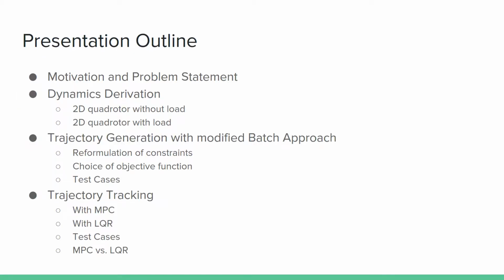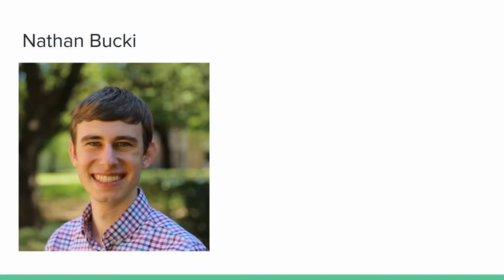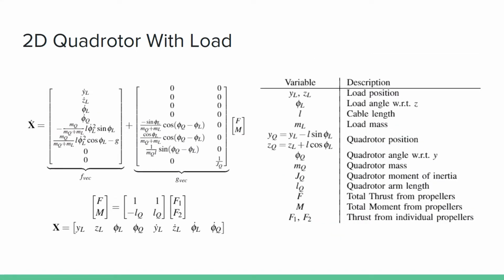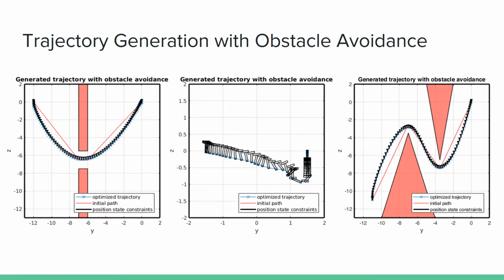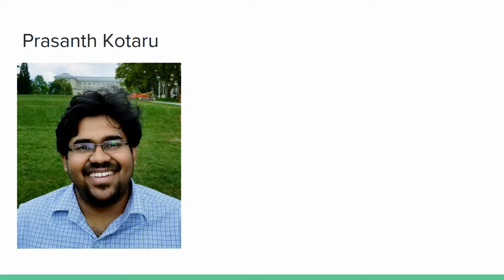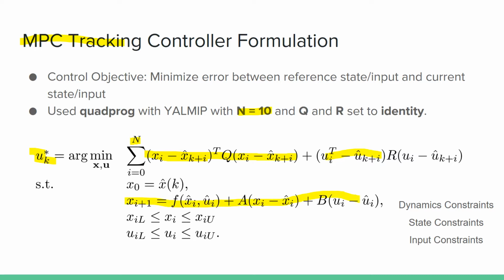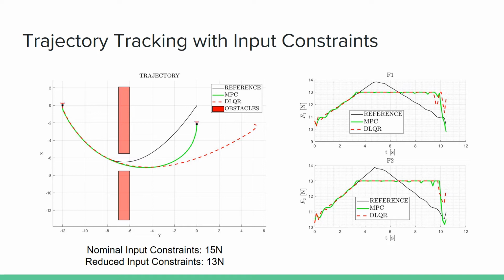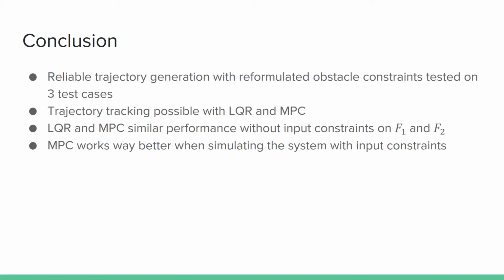Obstacle Avoidance Algorithm on a 2D Quadcopter with Hanging Load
During ME231a at Berkeley we have implemented a trajectory generation algorithm for obstacle avoidance on an underactuated quadcopter with hanging load. This trajectory is then tracked by using a MPC controller, which behaviour is then tested against a time-varying LQR controller.